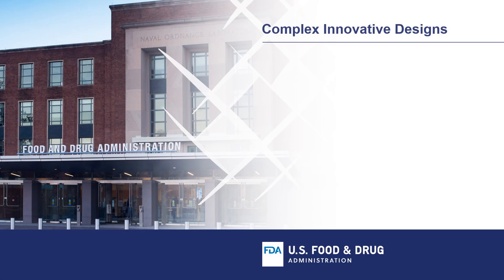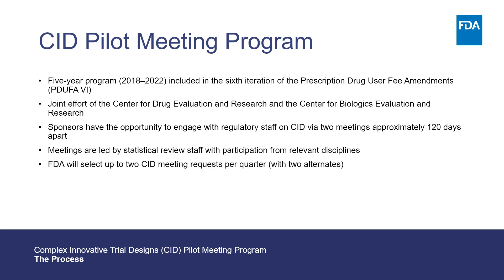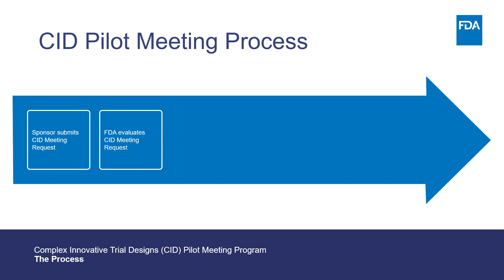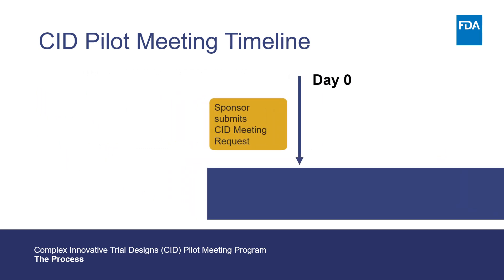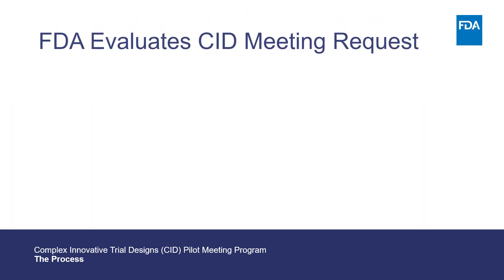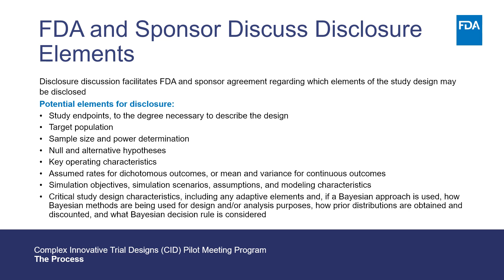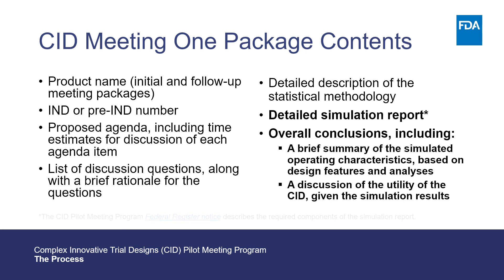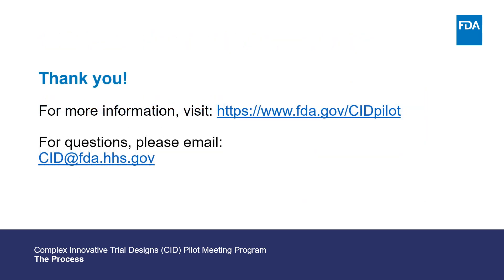Complex Innovative Trial Designs Pilot Meeting Program: The Process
This video provides an overview of the process for applying for the FDA’s Complex Innovative Trial Designs (CID) Pilot Meeting Program. For more information on CID and the Pilot Meeting program,